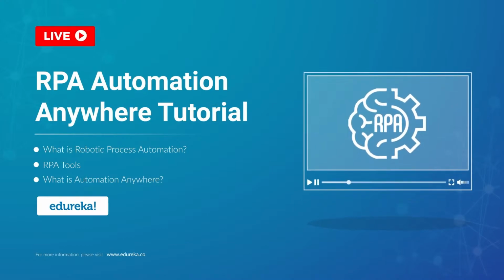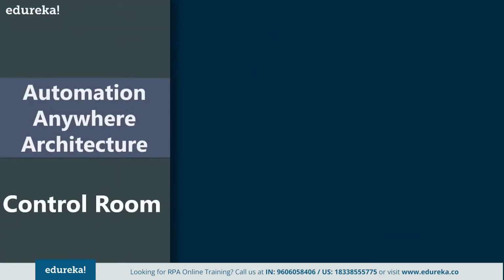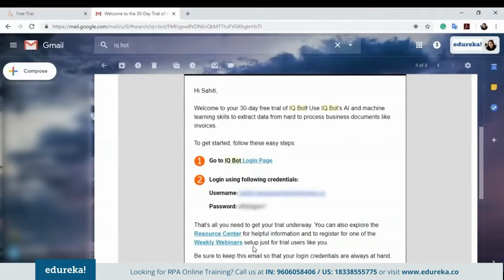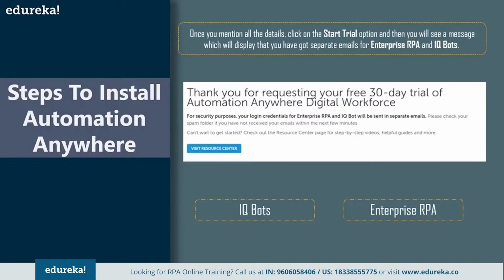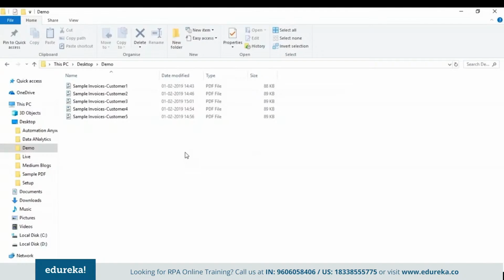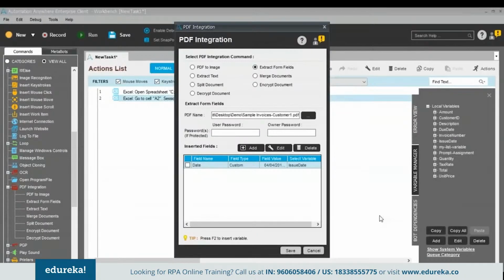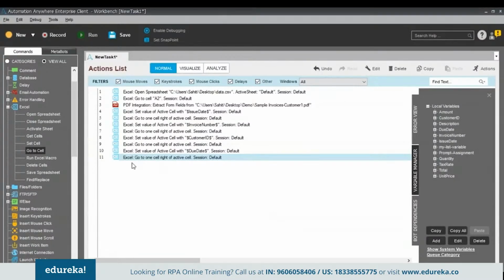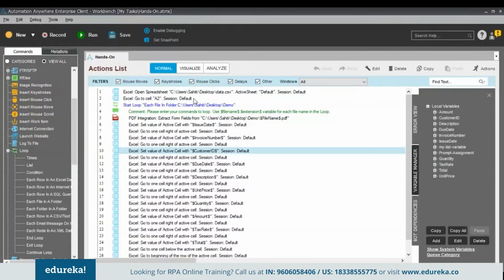RPA Automation Anywhere Tutorial | Extracting Data From PDF | RPA Training | Edureka Rewind - 3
This Edureka video on "RPA Automation Anywhere Tutorial" will cover all the basic concepts of the RPA Tool Automation Anywhere.
Below are the topics covered in the video:
00:01:33 What is Robotic Process Automation?
00:03:00 RPA Tools
00:03:36 What is Automation Anywhere?
00:04:34 Automation Anywhere Architecture
00:07:09 Products of Automation Anywhere
00:08:22 Steps To Install Automation Anywhere
00:15:27 Industries using Automation Anywhere
00;16:31 Case Study
00:19:18 Demo

About RPA Using Automation Anywhere Course

Edureka’s RPA training using ‘Automation Anywhere’ will help you understand concepts around Robotic Process Automation. Robotic Process Automation is automation of mundane and repetitive tasks which help you in improving accuracy, efficiency and cost optimization with least manual intervention. In this course, you will learn about the RPA concepts and will gain in-depth knowledge on Automation Anywhere tool using which you will be able to automate processes such as Mortgage Processing, Telecom Order Entry, ATM Reconciliation, Complaints Management, Customer Feedback Analysis, Employee Onboarding and many more.

What will you learn from the Automation Anywhere Certification Course?

This Training Course will teach you all the essential concepts and tools in the Automation Anywhere platform. You will learn Automation Anywhere Architecture, Types of Bots, Enterprise Web Control Room, recorders, variables, and the commands used in Automation Anywhere. You will also learn about data manipulation, web automation, and managing services using Automation Anywhere tool.